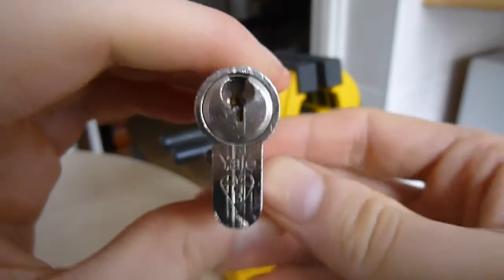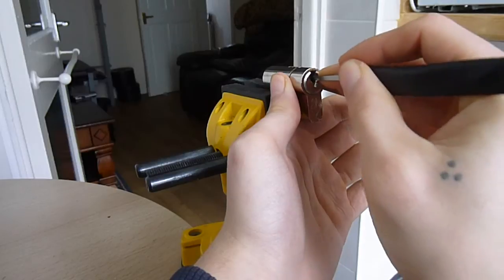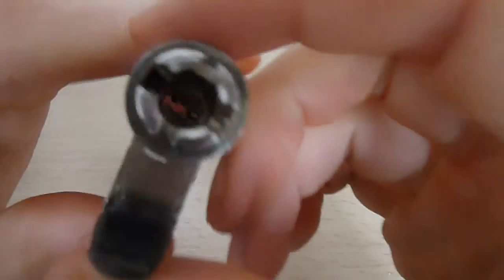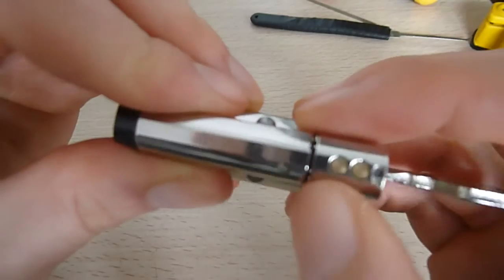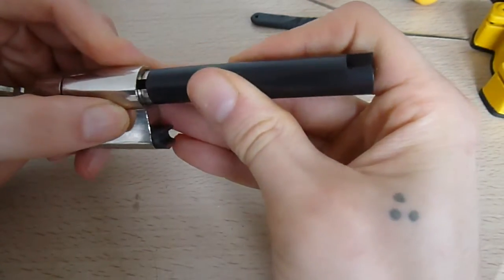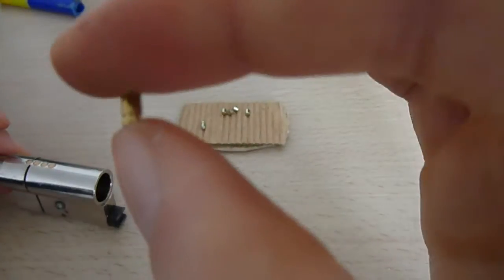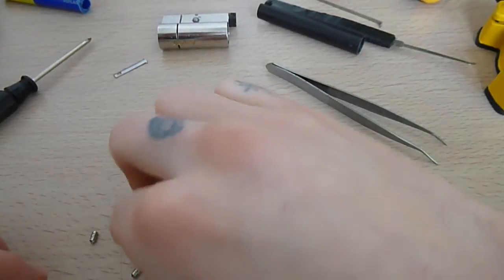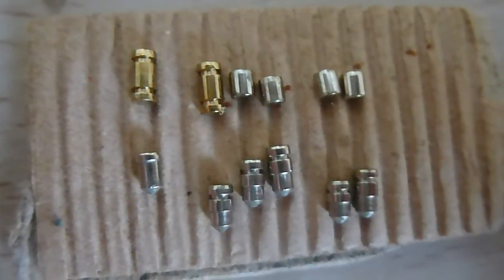Yale AS platinum SPP'd & gutted - cool pins!